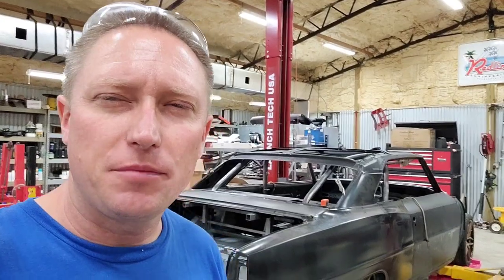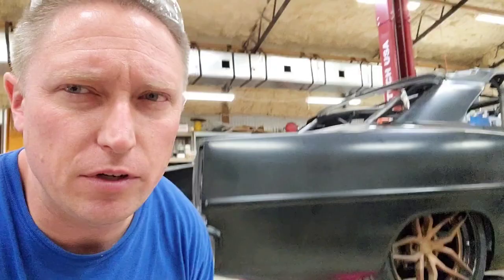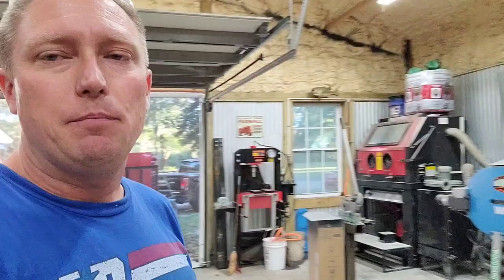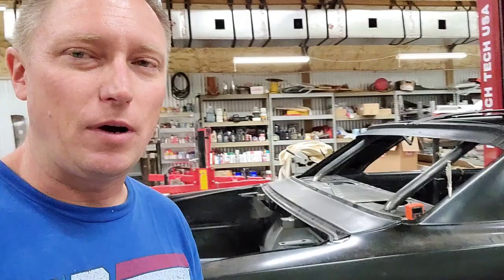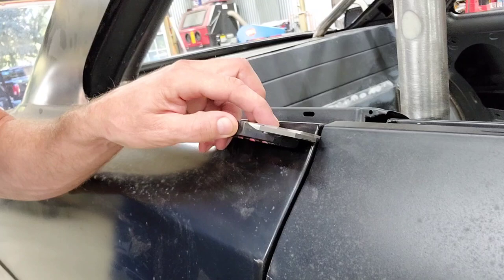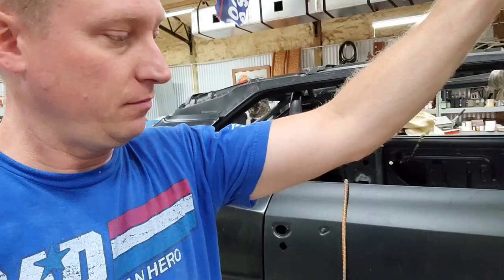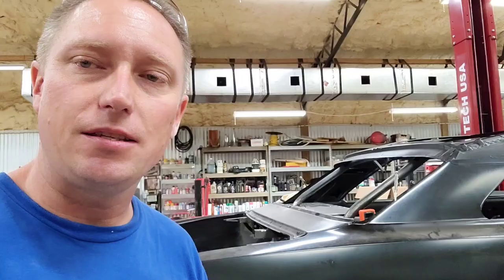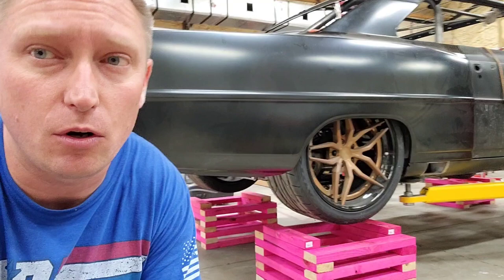2 x 4 Riser Wheel Stands - Why Pro Build Shops Use Them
I found that I could make each level, which gave me 3" of rise by using 1 x 8ft board, so at today's prices of $4/board, they cost $16 per every 3" of total car rise.  Not bad given other options.